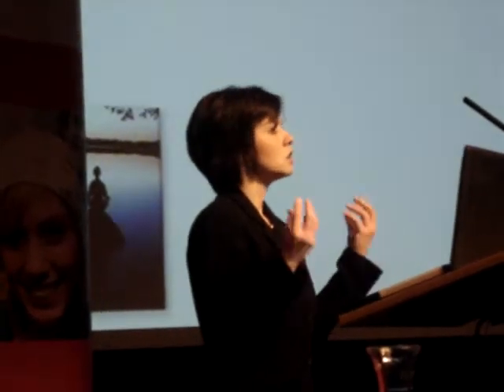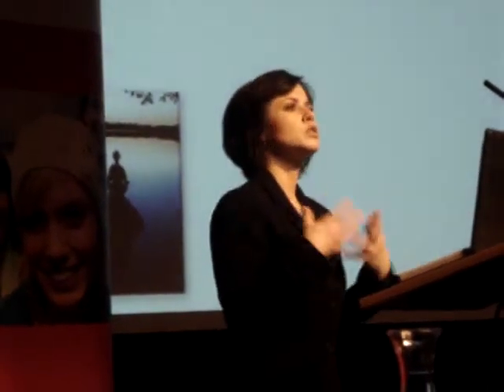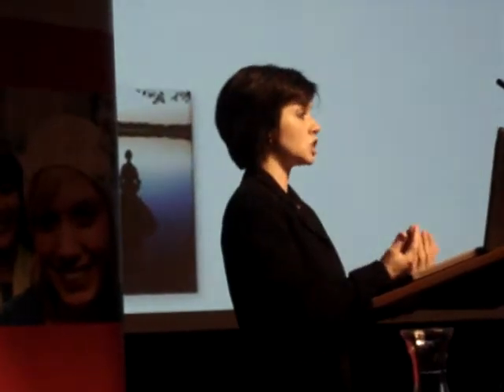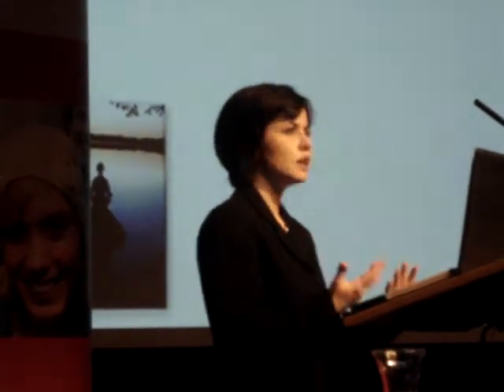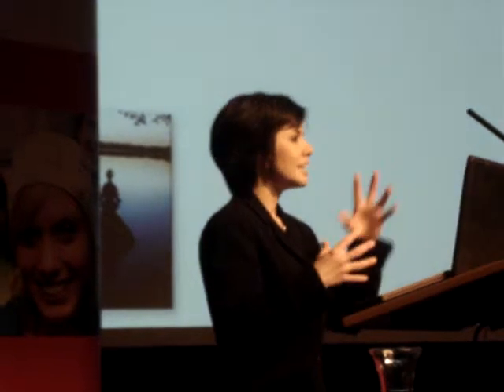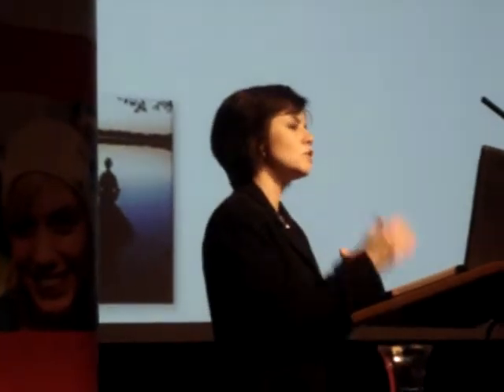InHolland University Lecture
This is a short snippet from "The Balancing Act", where the benefits of the Micro Mini-Five Gracey curette are discussed